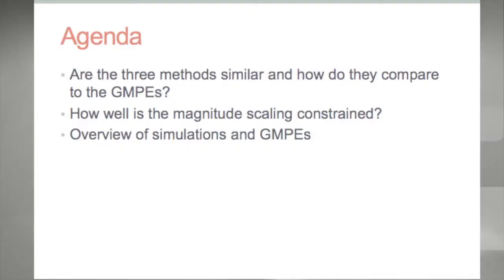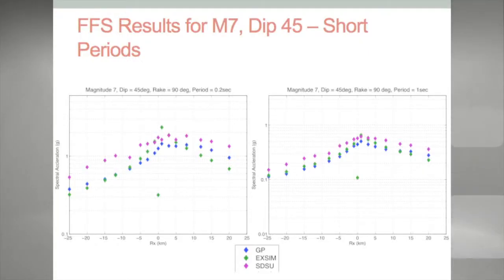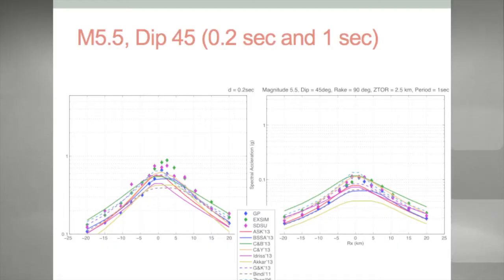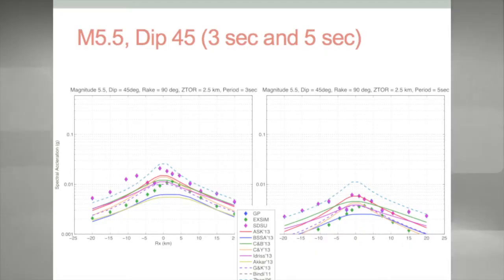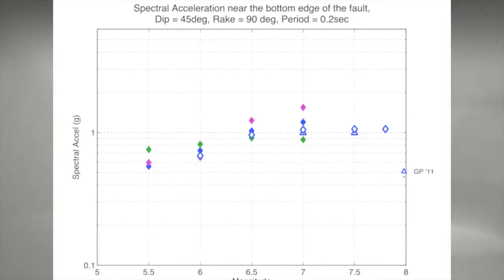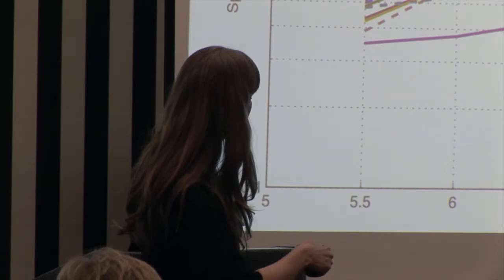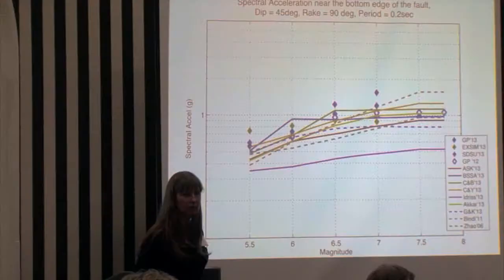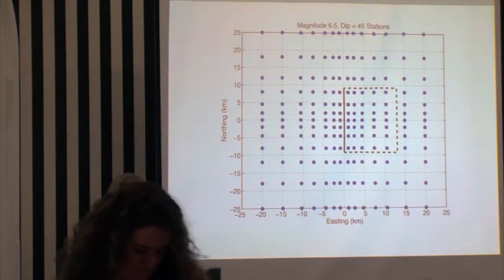WS2_SWUS_Day1_S13_Donahue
WS#2 -- Day1: Simulations and GMPEs.

Jennifer Donahue